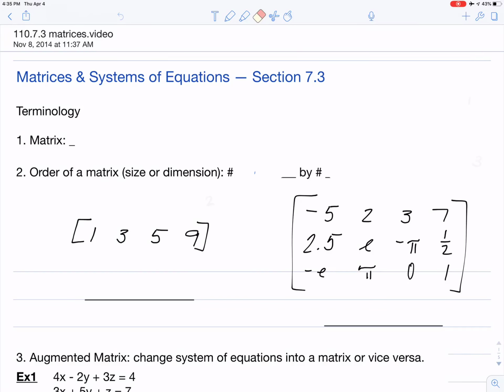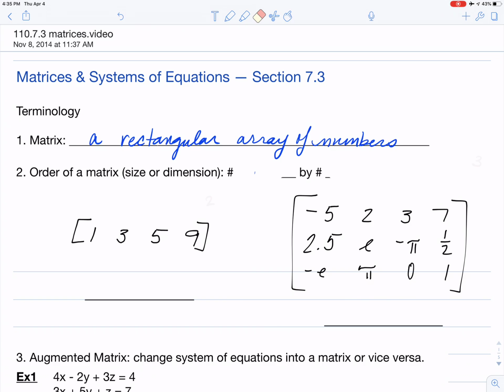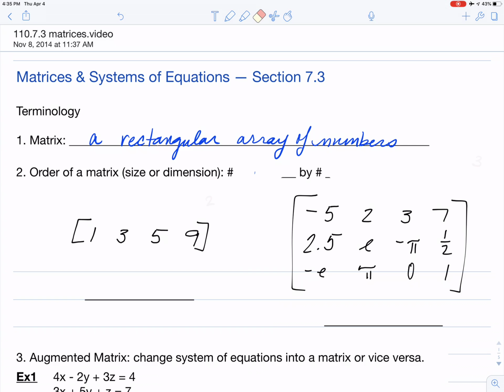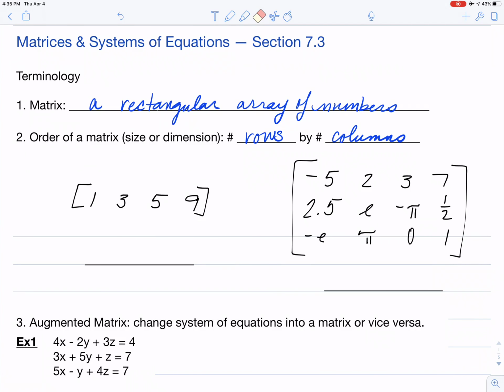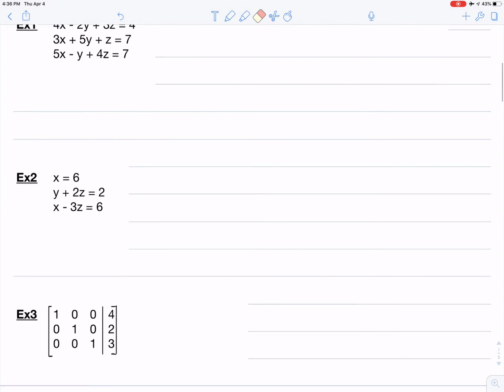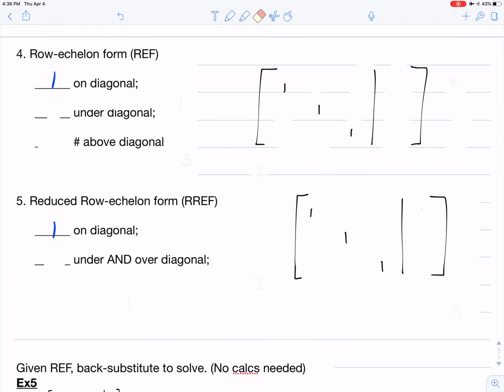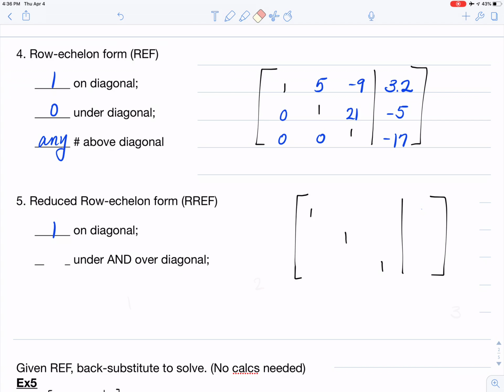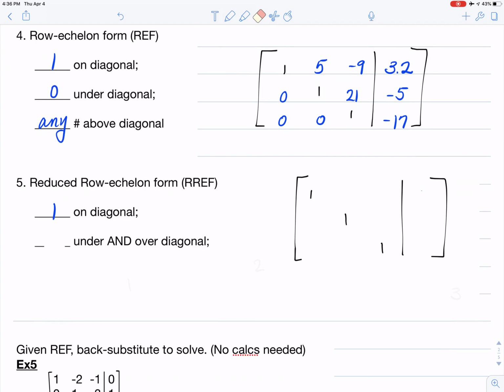Matrices Intro (110.7.3)